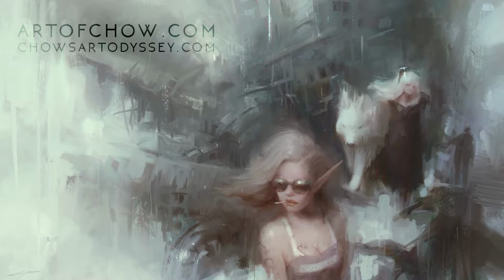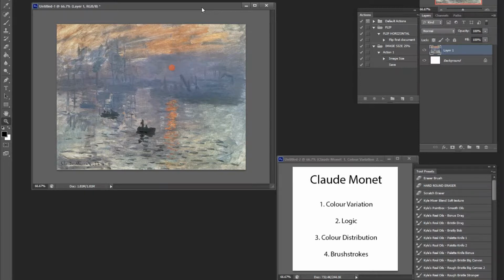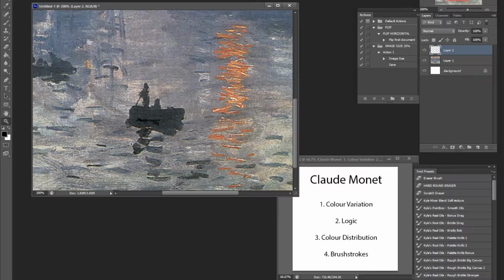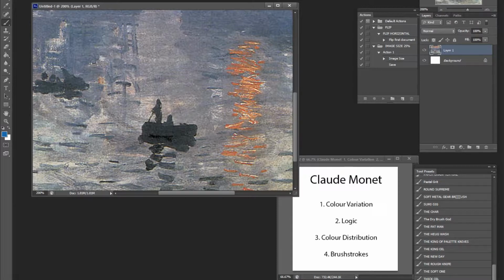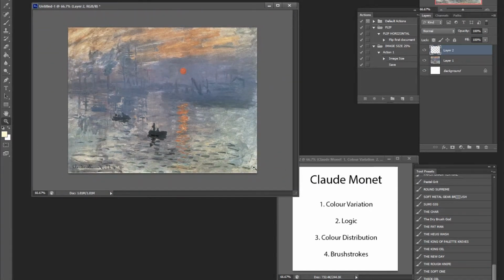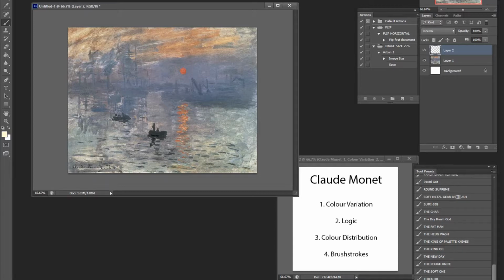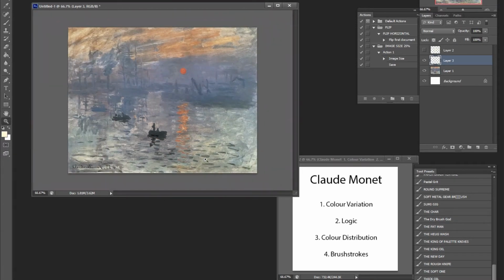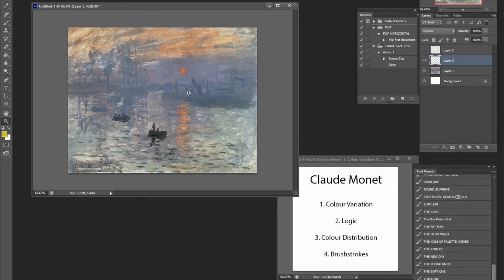Artwork Analysis #32: Claude Monet